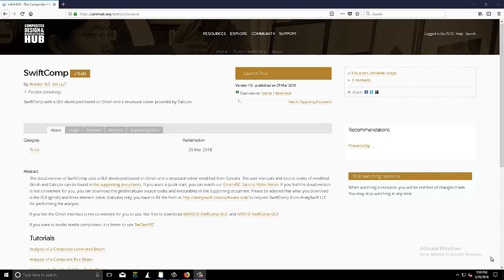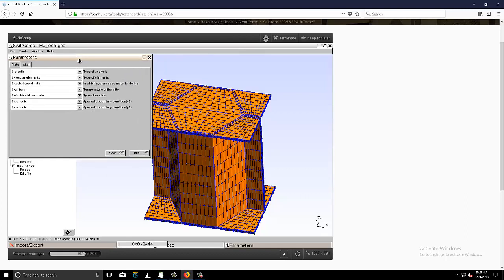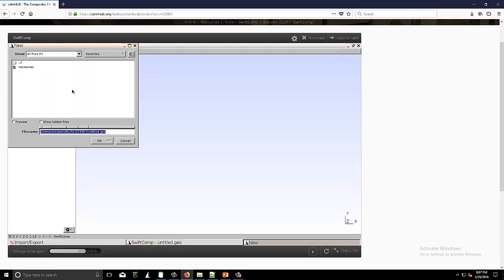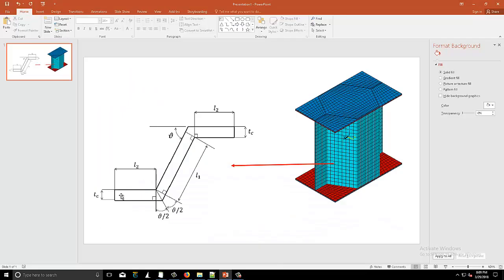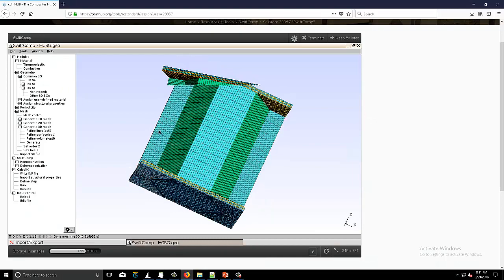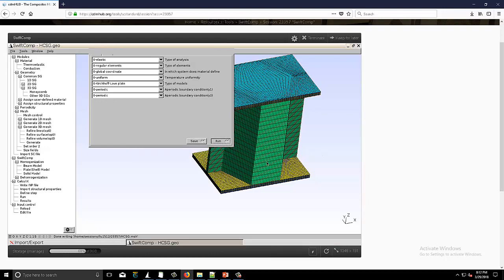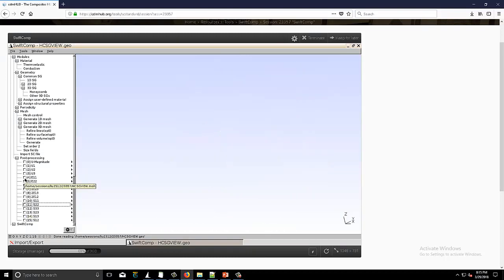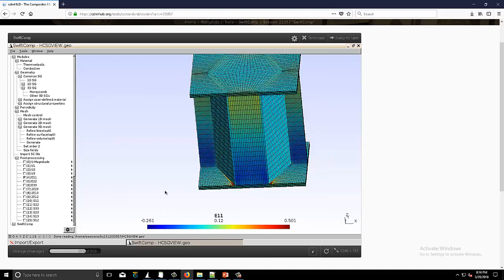SwiftComp tutorial: Analysis of a Honeycomb Sandwich Structure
Another common SG has been added into SwiftComp on CDMHUB, which can be used to analyze honeycomb sandwich structure. This video shows how to use Mechanics of Structure Genome to carry  out homogenization and dehomogenization for honeycomb sandwich structures.